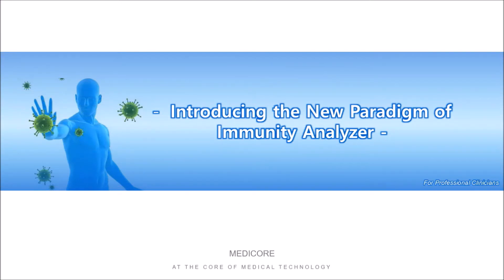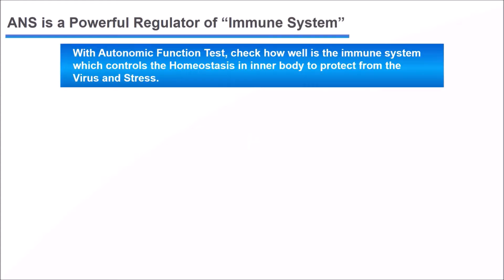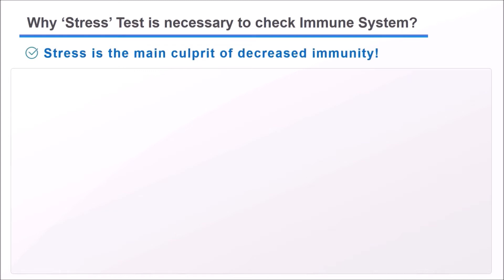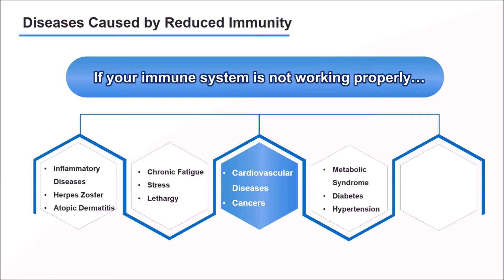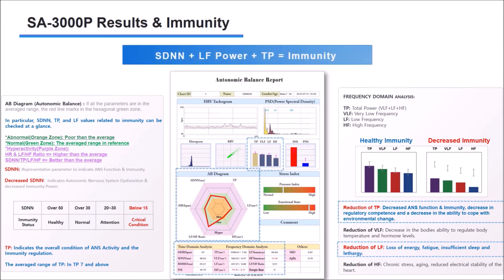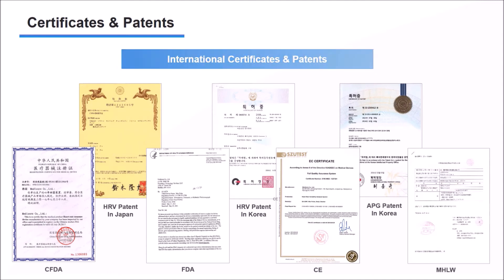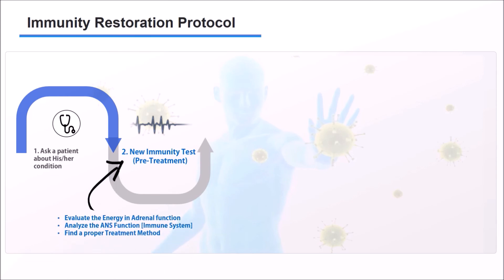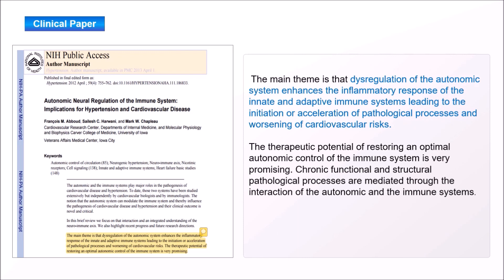New Immunity Test - Autonomic Nervous System & Immunity -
Immunity plays very important role on overcoming and preventing COVID-19.
To be safe from viruses, you need to improve your immune system.

Check out this New Paradigm Immunity Test !